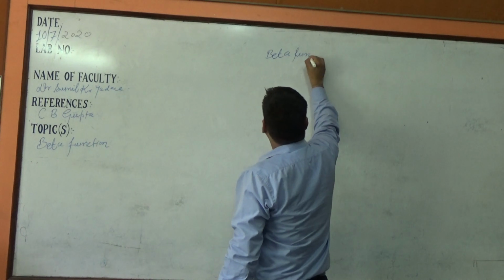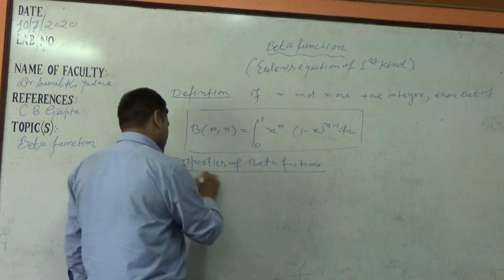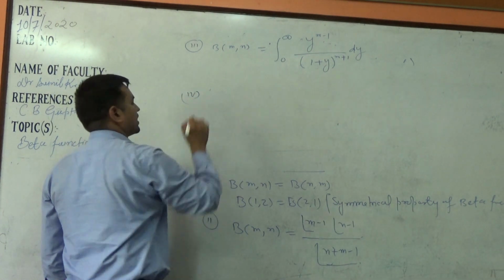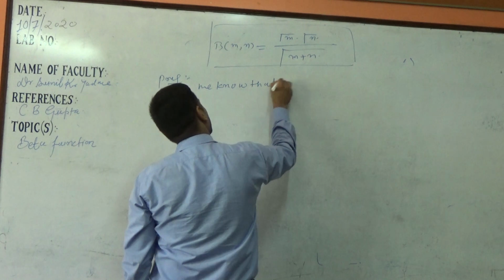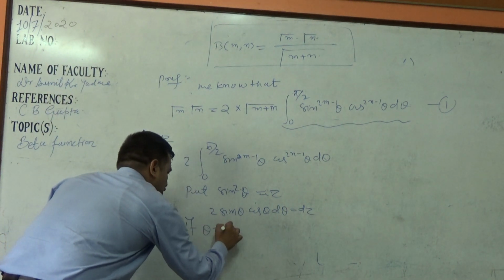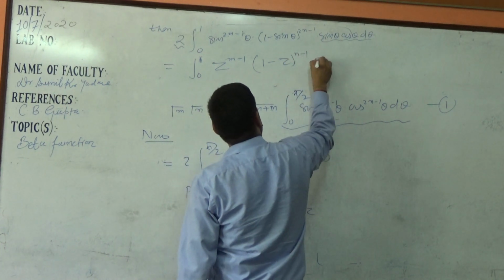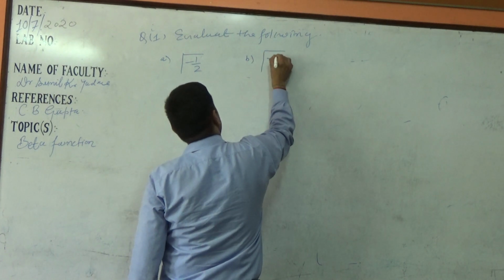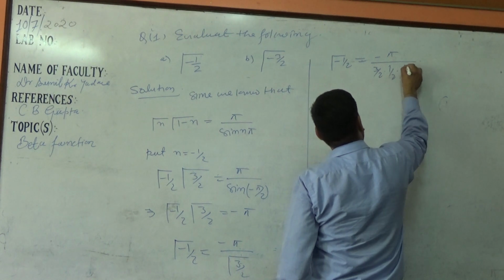Lecture -IV Beta function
Definition, Properties and some Easy problems